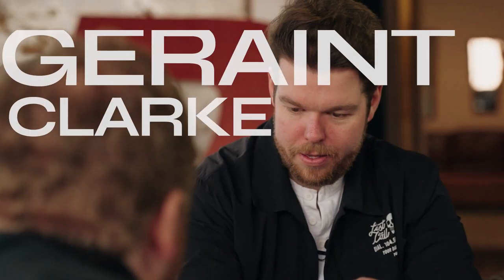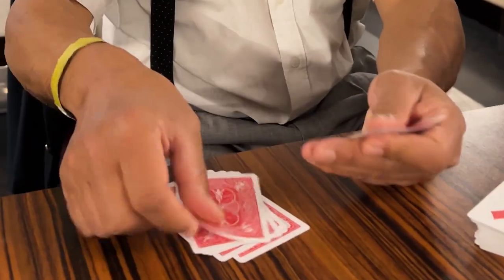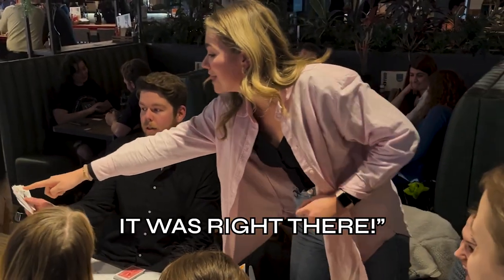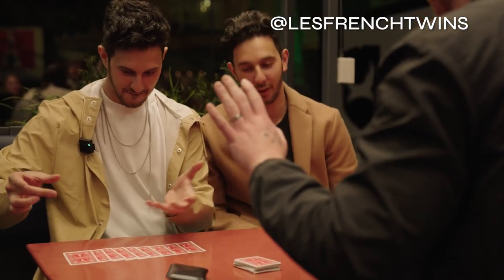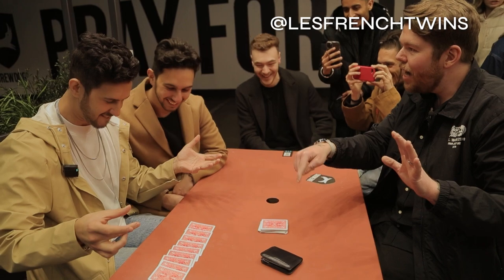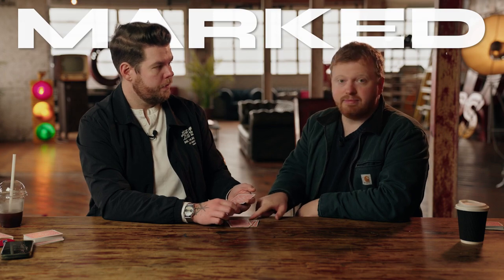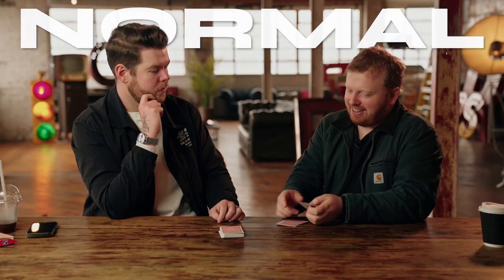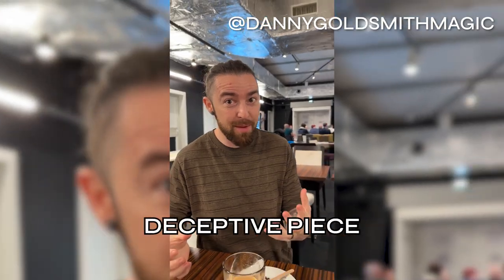Any Thought of Card to Pocket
Archives created with the following tools:
ClearClick Ultimate Capture Box
External BluRay Drive
ClimaxDigital VCAP800 V3 - VHS To PC Cable

This channel has been created to digitally enhance, upscale and archive magic from the past and upload videos in 4K widescreen format. If you have some old magic resources which you'd love to get turned to digital and uploaded to the channel, please drop us a message and we'll speak about what we can do.

PLEASE NOTE: THIS VIDEO HAS BEEN RIPPED/ENCODER BY MAGIC ARCHIVES AND HAS BEEN DIGITALLY ENHANCED AND UPLOADED TO YOUTUBE FOR FAIR USAGE TO BRING AN IMPORTANT MESSAGE TO HELP EDUCATE AND BRING BACK MEMORIES!

Please feel free to use this video for all your teaching purposes where needed, including private study or classroom use, criticism, reactions or commentary and also news reporting.